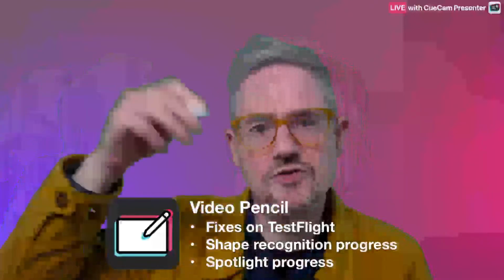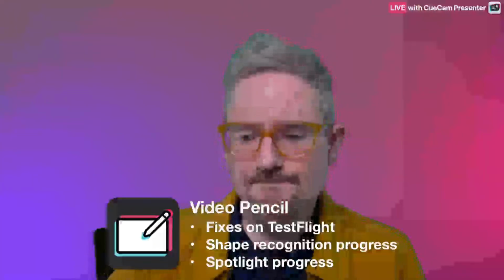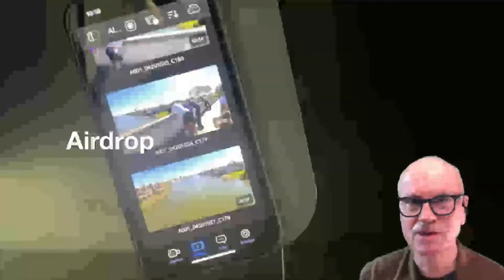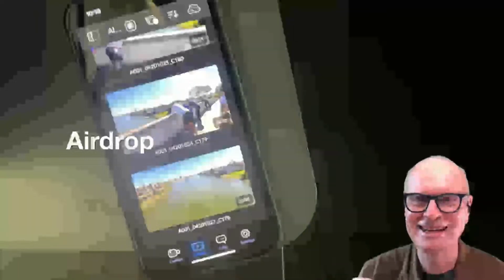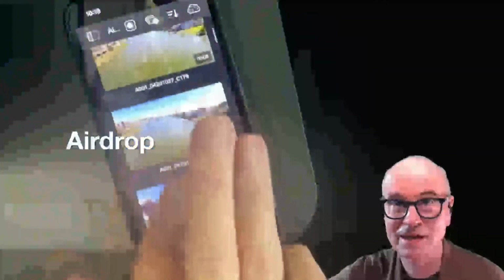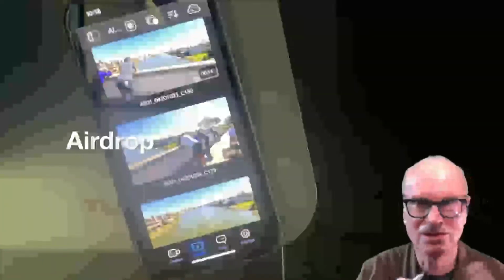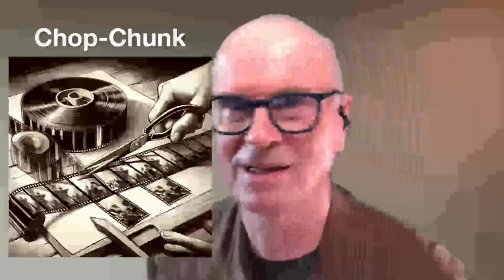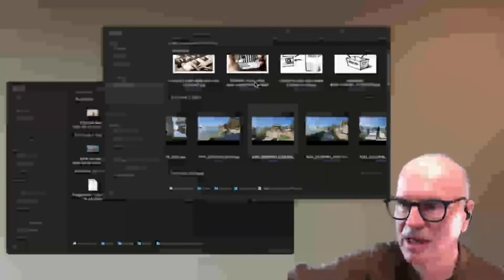[LIVE] Lightning fast video production // Naming things right - App Lab #64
The Johns are joining me this week to nerd out about CueCam and other digital production considerations.
You can produce a video covering an event to a few friends without it turning into a massive project.
John Duhring expands on his recent short video to show us how.

NAMING THINGS RIGHT
When we were planning this show, the topic of naming things turned into a surprisingly big conversation.
Turns out both John Ittelson and I can talk for days about how naming things better can make your life easier!

NEW VERSION OF SHOOT IS OUT
You can now use Shoot’s level feature to make sure your shots are never wonky.
Just turn on the grid to use it.